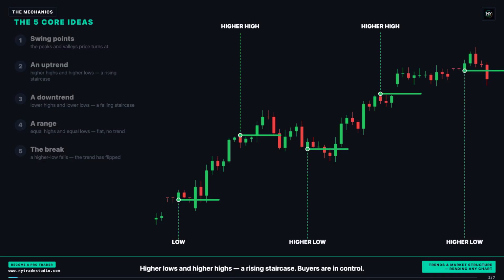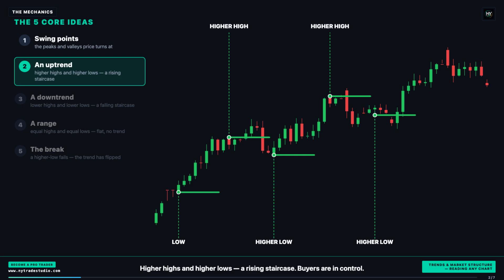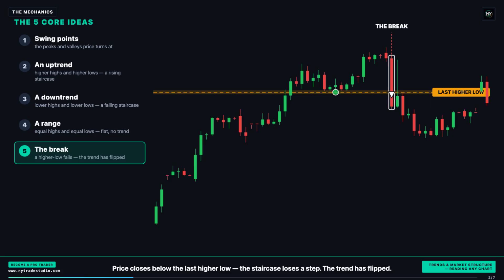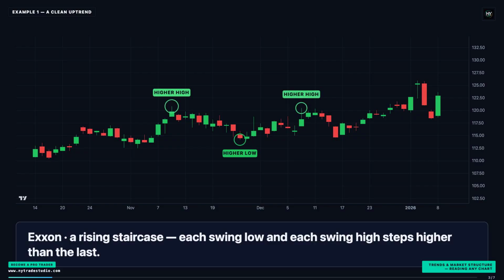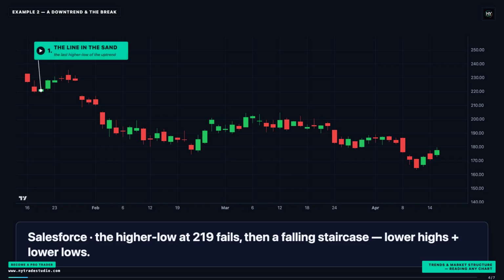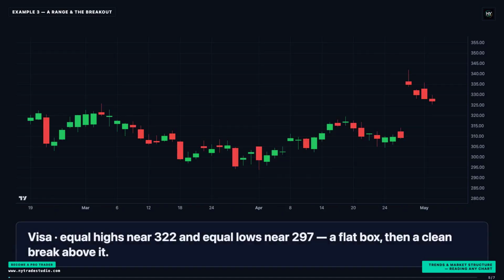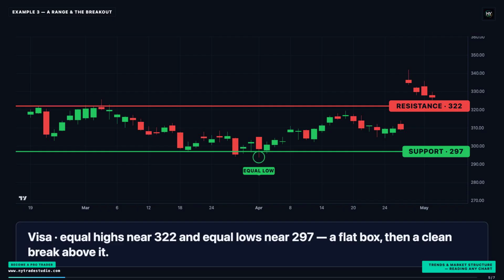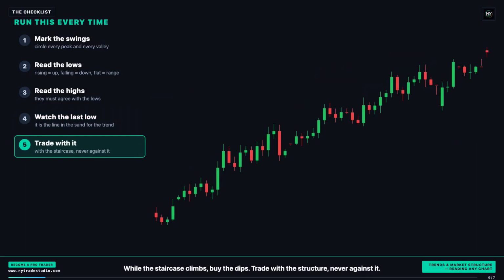Market Structure Explained: How to Read Any Chart (Trends, Ranges & the Break)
Market structure is the skill every other strategy is built on — once you can read it, a chart stops being random candles and starts telling you a clear story: who is winning, and which way price wants to go. In this NYTradeStudio lesson you'll learn:

• What a swing point is — and how to mark every high and low
• The three states every market is in: uptrend, downtrend, and range
• Higher highs + higher lows = up; lower highs + lower lows = down
• The break of structure — the moment a trend actually flips
• A simple 5-step checklist to read any chart in seconds

Clean, step-by-step charts with real examples on Exxon (XOM), Salesforce (CRM), and Visa (V).

CHAPTERS
0:00 What is a trend, really?
0:09 The mechanics — swings, up, down, range, the break
3:06 Example 1 — Exxon: a clean uptrend
4:38 Example 2 — Salesforce: downtrend & break of structure
6:15 Example 3 — Visa: a range, then a breakout
7:51 The 5-step checklist
8:55 Recap & homework